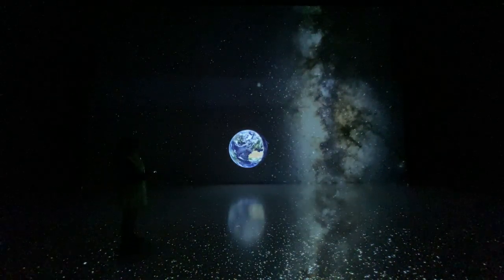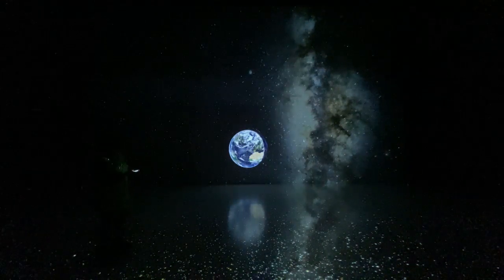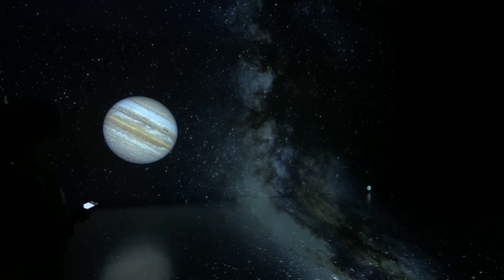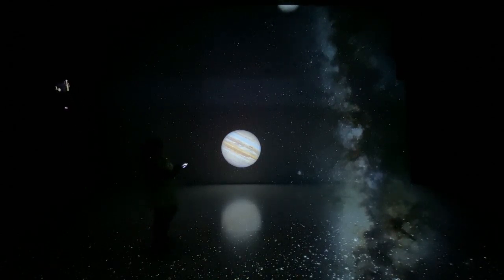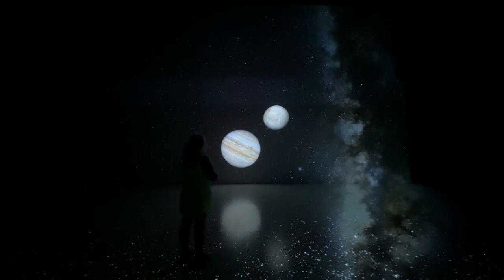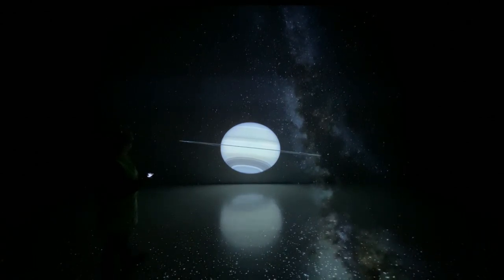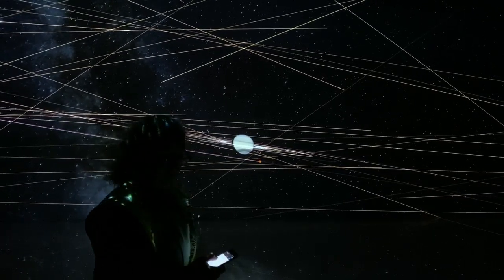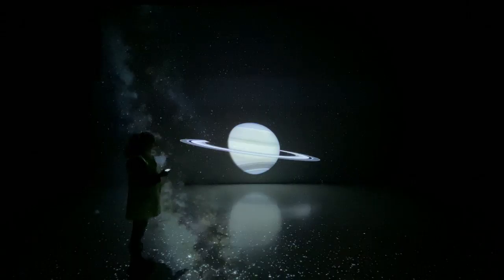Deep Space: The journey through the Universe V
In this issue we focus on those planets in our solar system that orbit the Sun further out than the Earth-like planets - namely the four gaseous planets Jupiter, Saturn, Uranus and Neptune. Together we fly to these four gas giants in Deep Space using the visualization software "Uniview". As usual, you will receive interesting facts from our infotrainers.